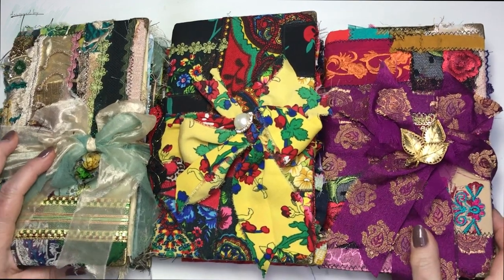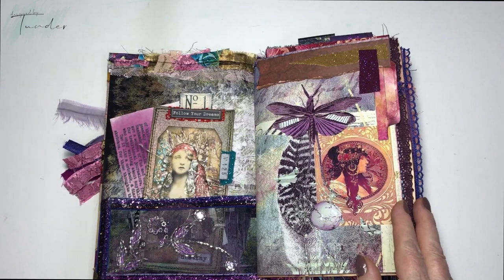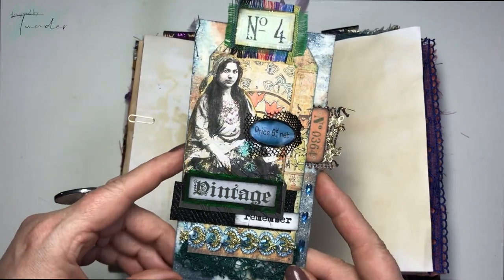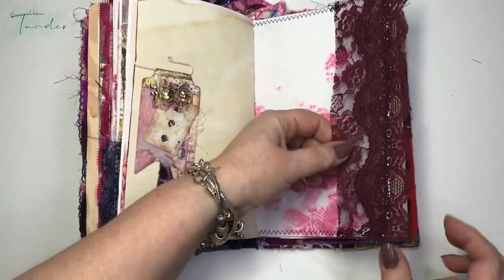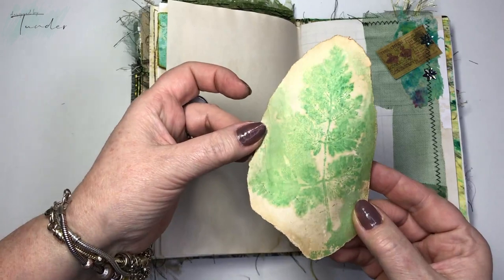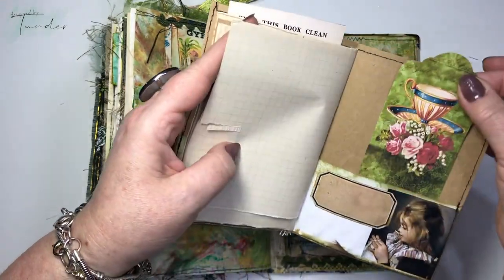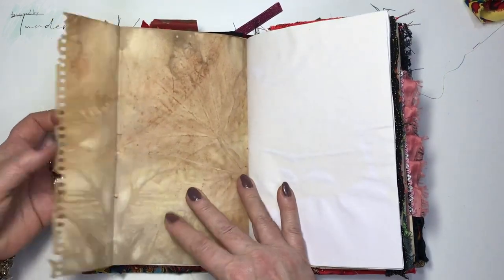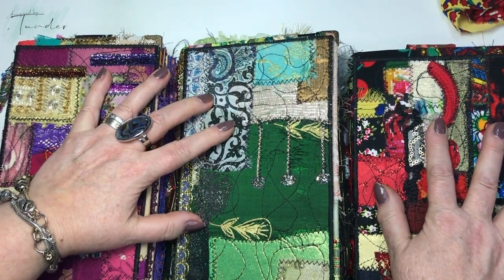Boho /Gipsy journals -Flip Through-